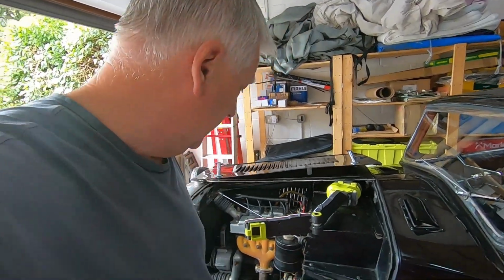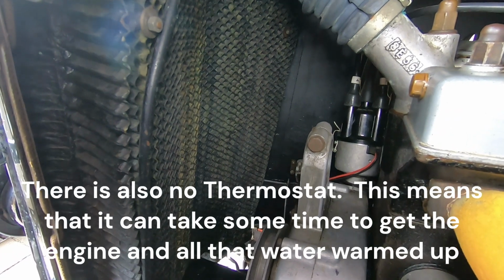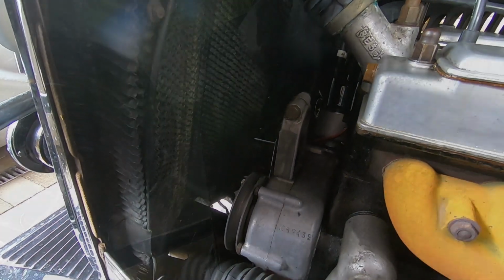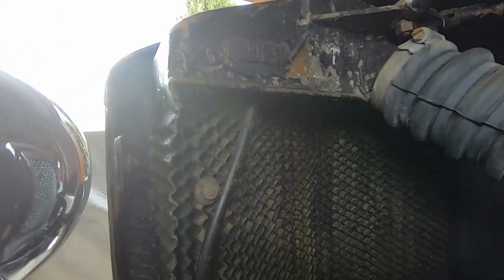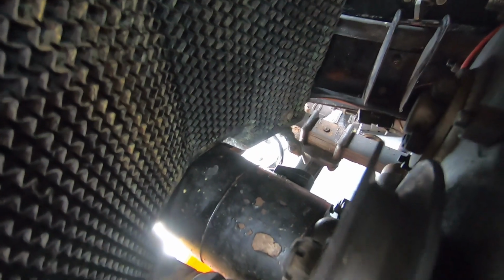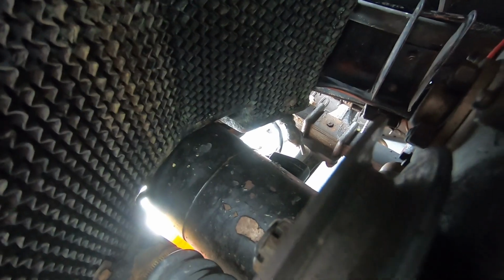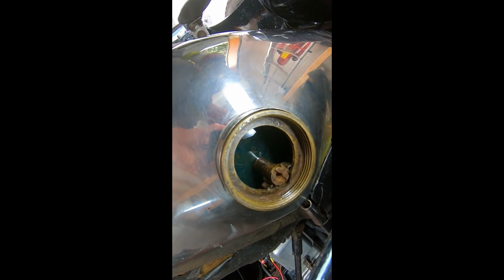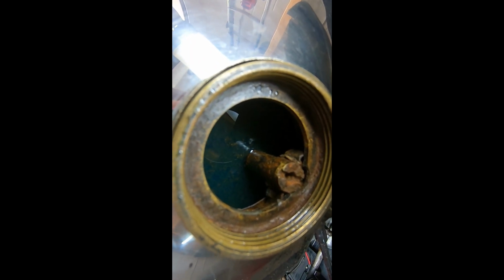Riley 9 Cooling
Riley 9 Thermosyphon cooling system on a 1934 Kestrel